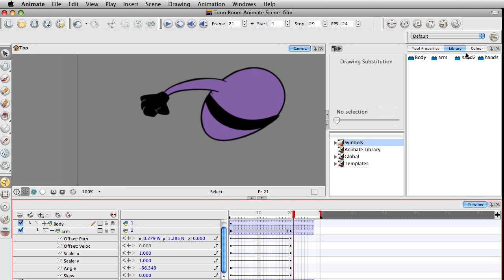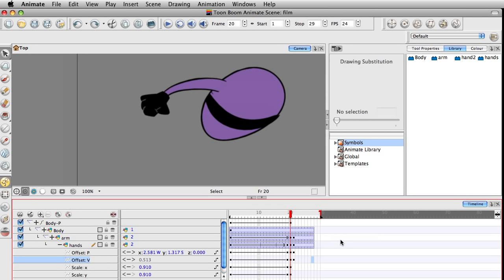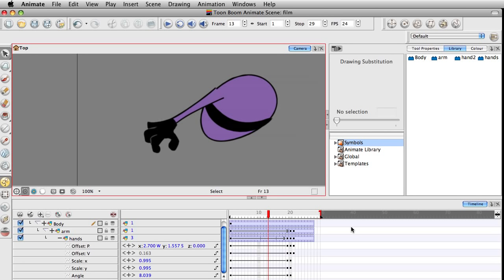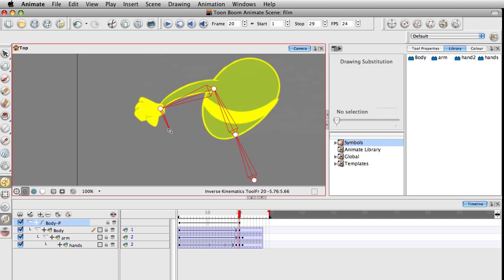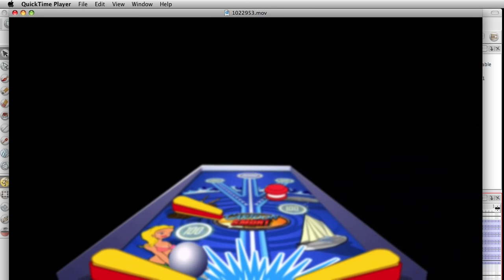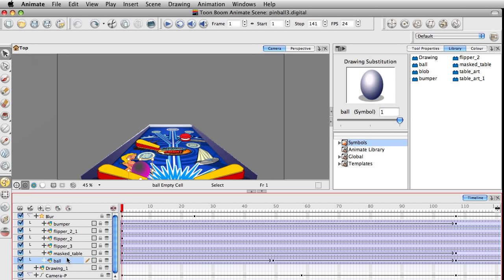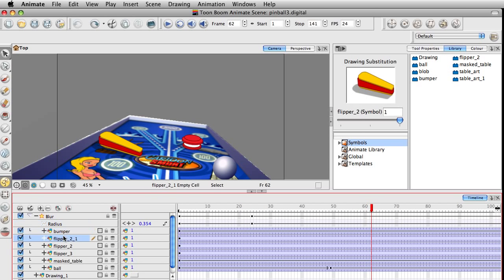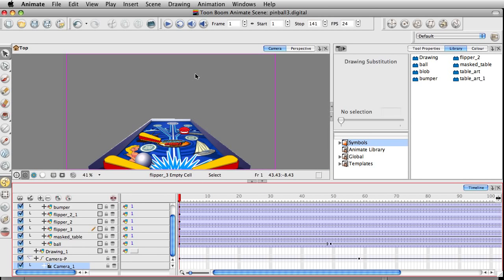Flash CS4 vs. Toon Boom Animate: Character Animation Comparison: Part 2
A comparison of Flash CS4 and Toon Boom Animate in regards to character animation, specifically dealing with character rigging, inverse kinematics, z-depth, and swapping artwork of characters in a bones hierarchy. Also discussed is the animate-able Camera in Animate.